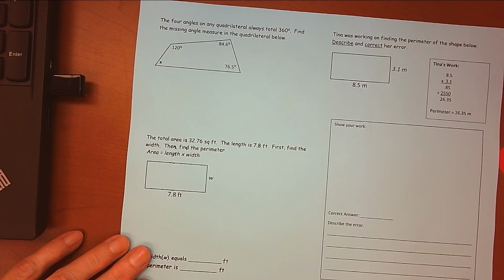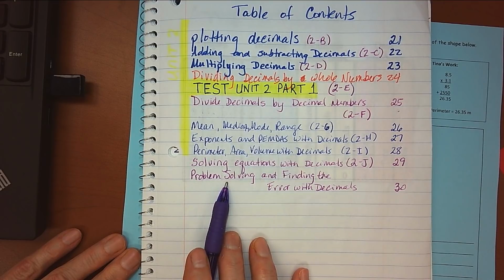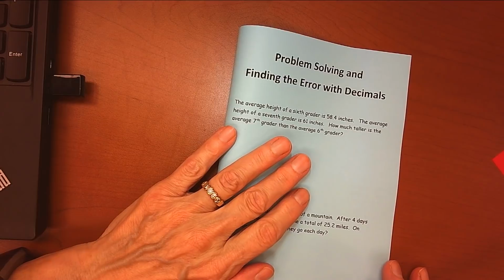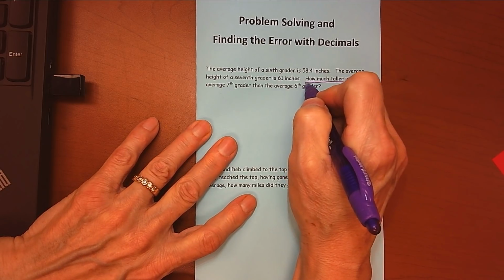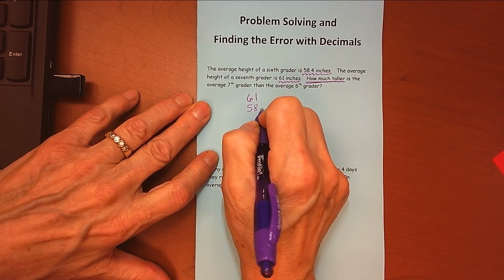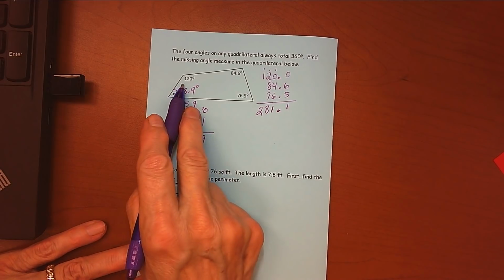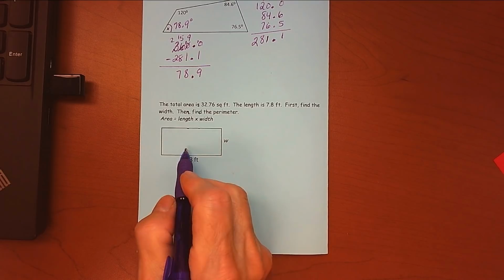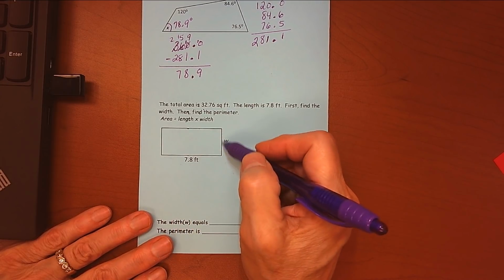2L Problem Solving with Decimals & Finding the Error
2L Problem Solving with Decimals & Finding the Error